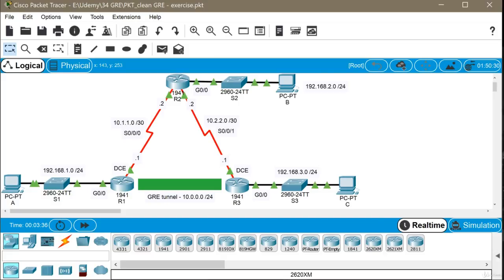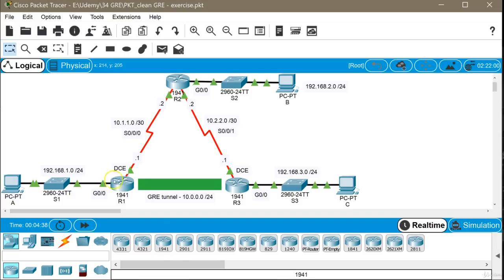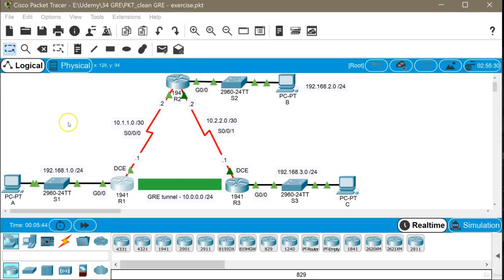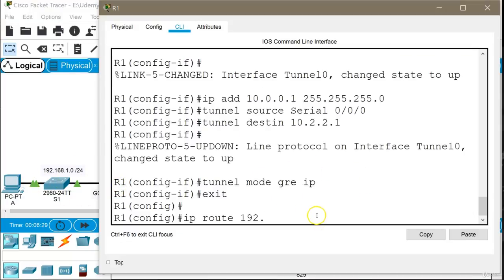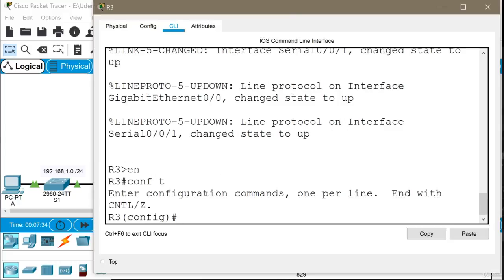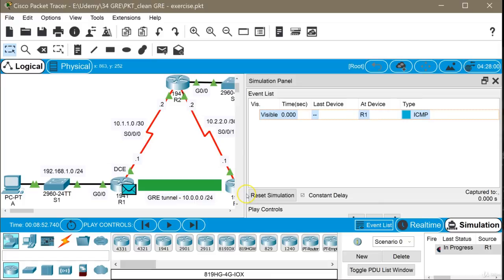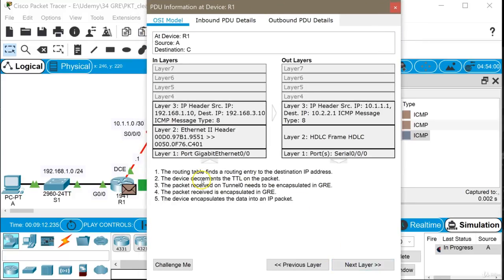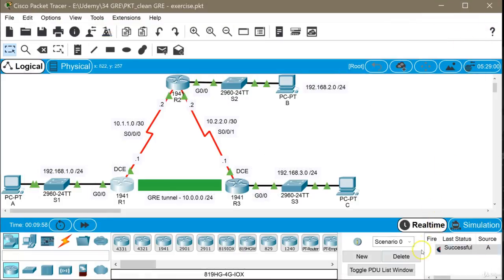9 GRE exercise